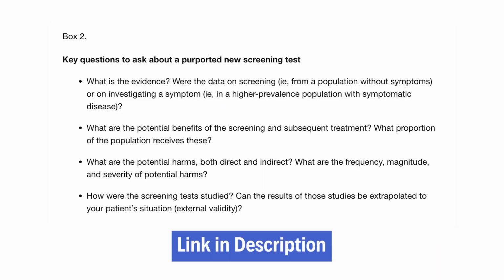Primary Care Article Recap November 2022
Each month we bring you practice-relevant articles from Primary Care Journals (American Family Physician, Canadian Family Physician, and more...)